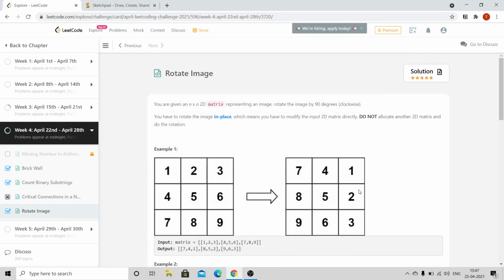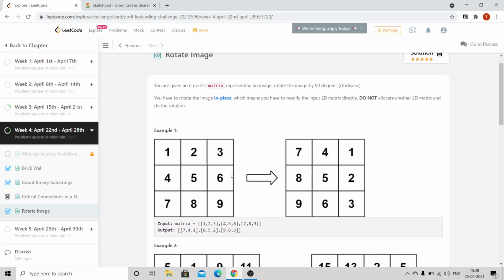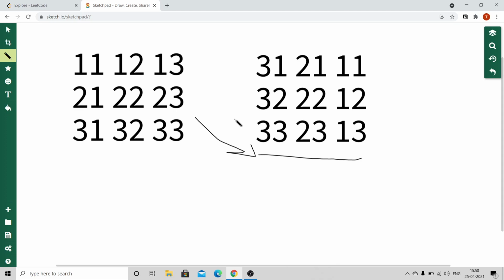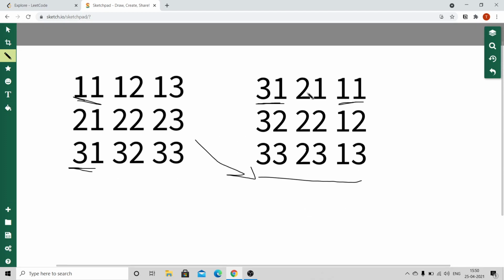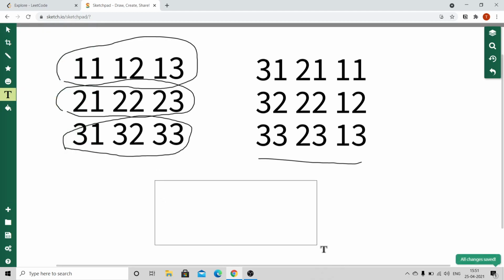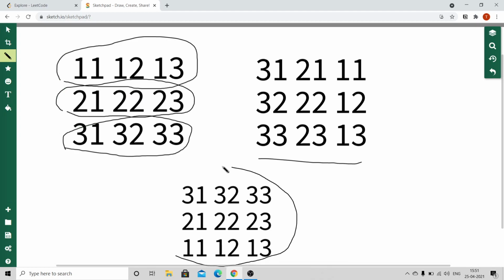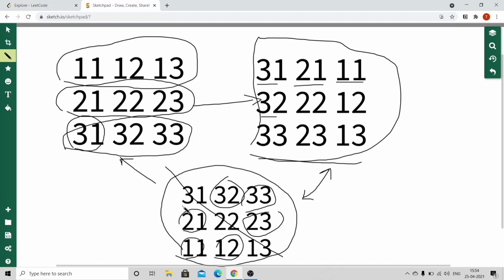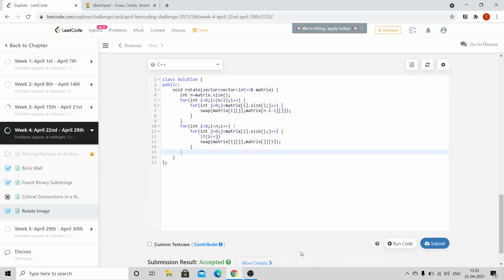LeetCode - 48. Rotate Image| Day 25 April Challenge | Medium